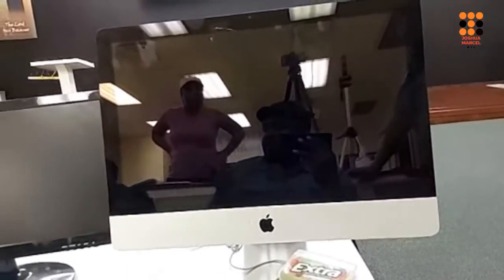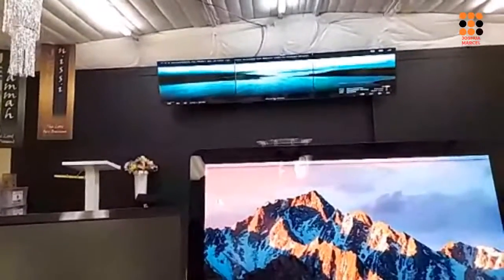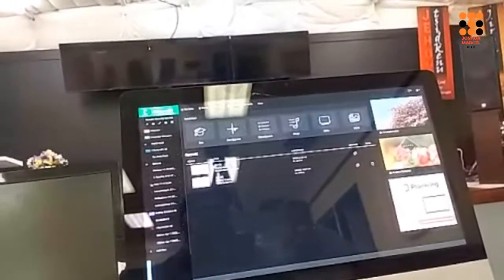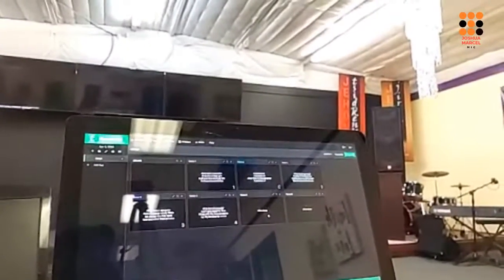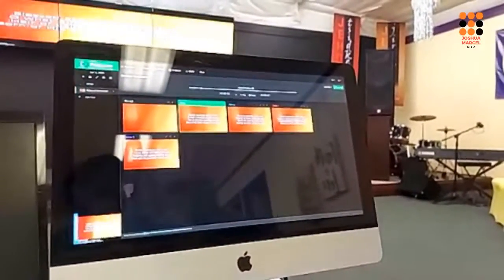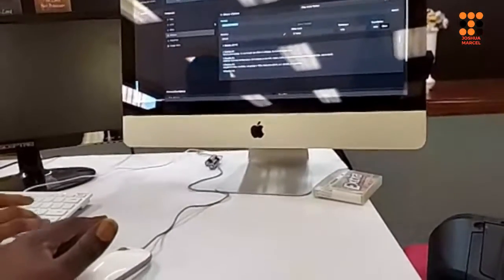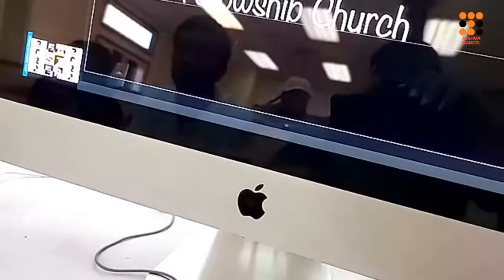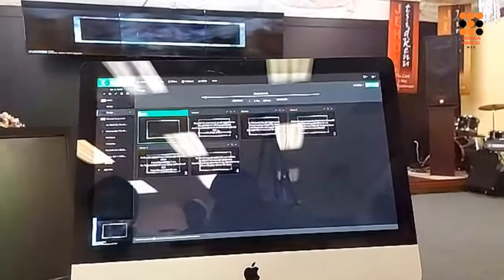BOLFC Media Training 1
Training on media setup